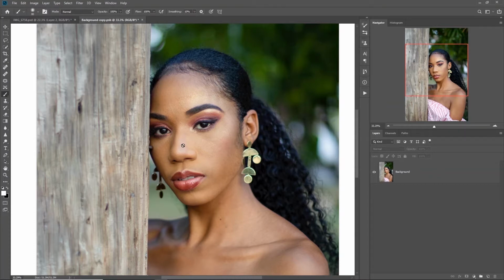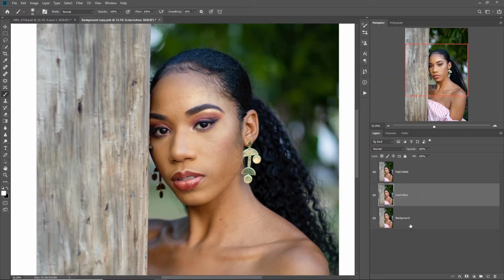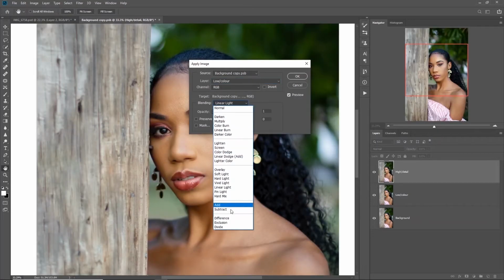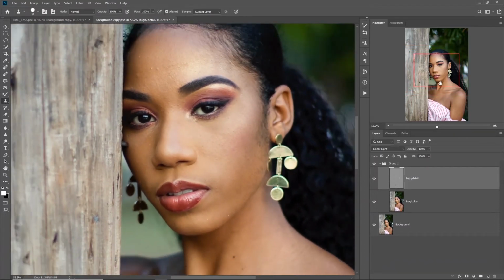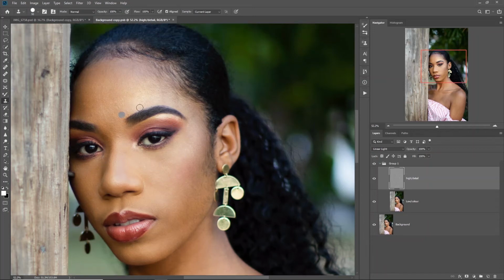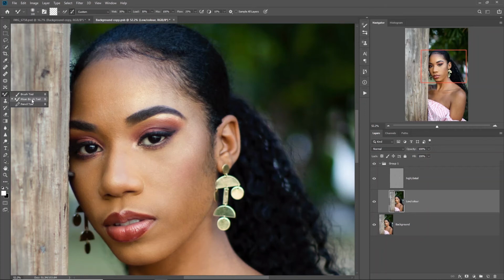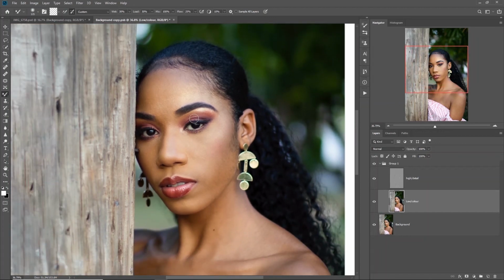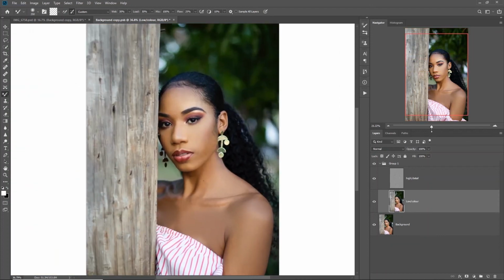Frequency Separation Made Easy - Photoshop Tutorial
In today's video, I go over a quick Photoshop Tutorial on Skin retouching using Frequency Separation. lately, this technique has been one of my favourite techniques that I use for skin retouching alongside Dodging and Burning and other skin retouching techniques.

Hit me up in the comments if you have any questions :)

I also have my Photoshop Actions pack for sale shoot me a message  on my website this will definitely make your editing life easier

Songs used in background: Atrus Groovmacher downloaded from youtube